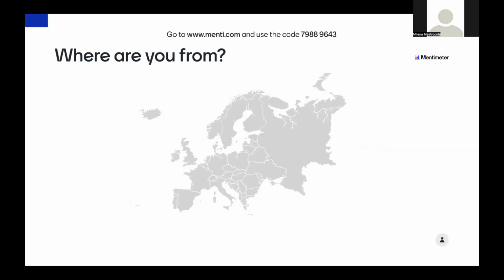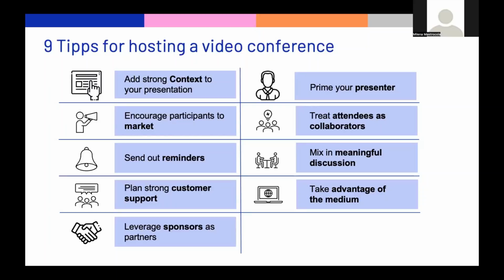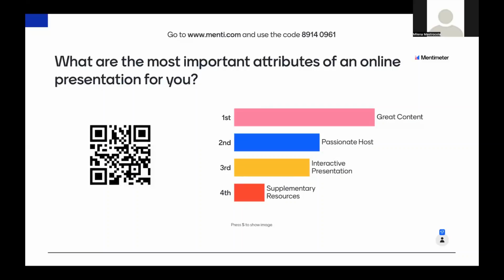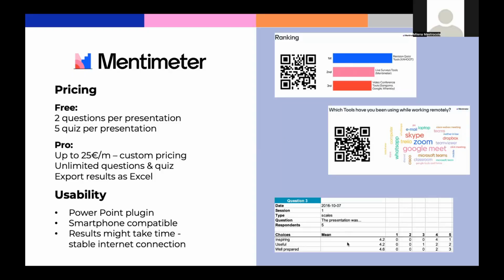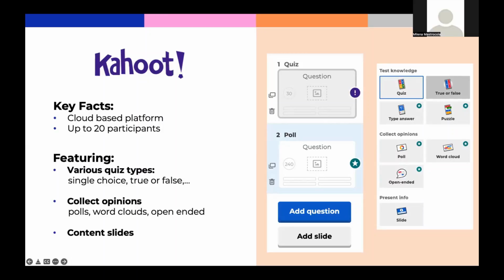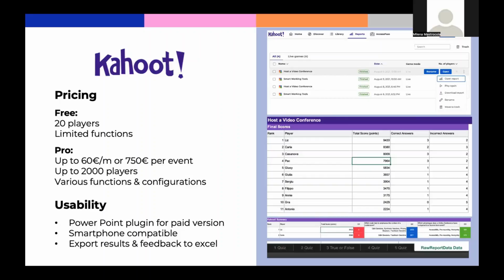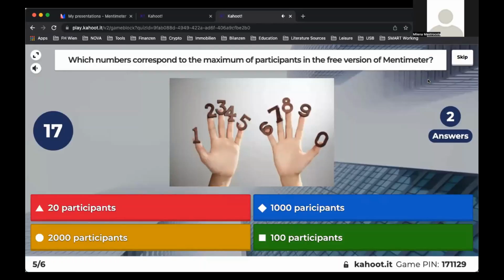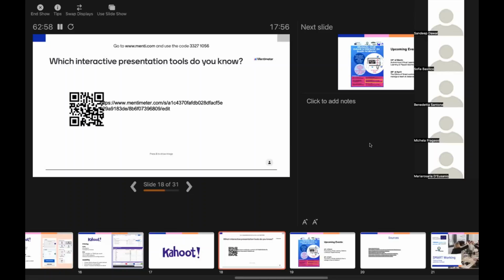Erasmus Club SW 4: Video Conferencing and Events